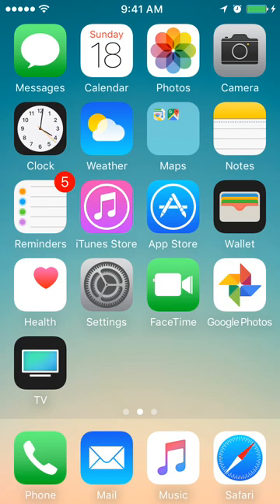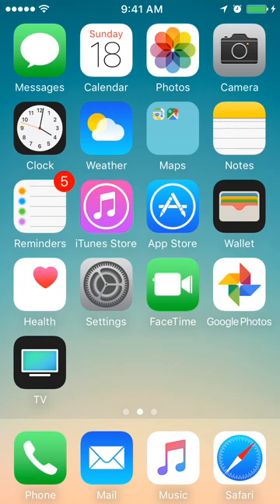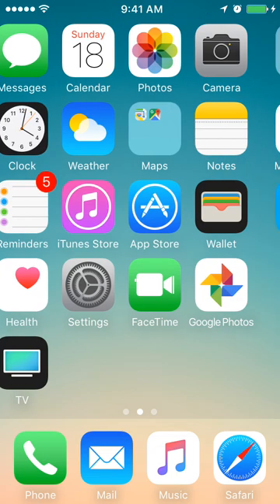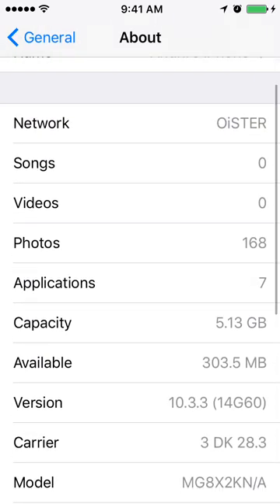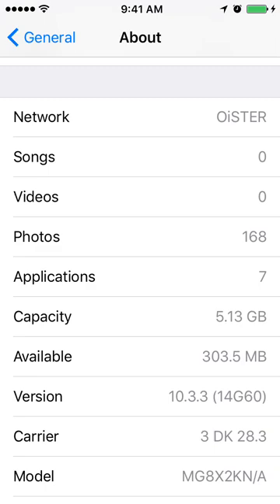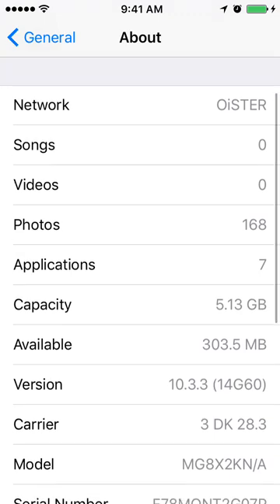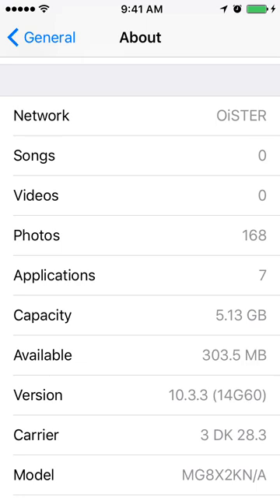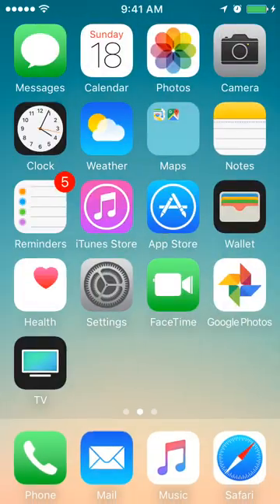How to CHECK CARRIER for iPhone 2020?